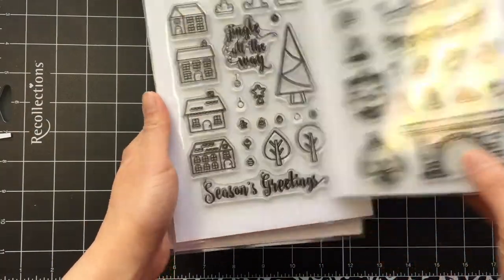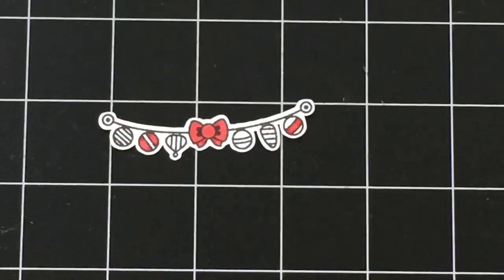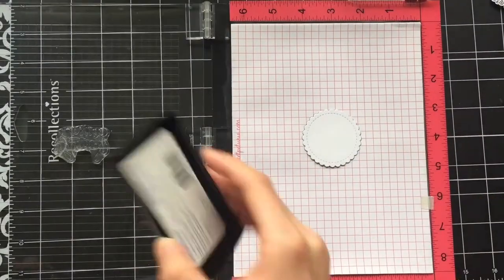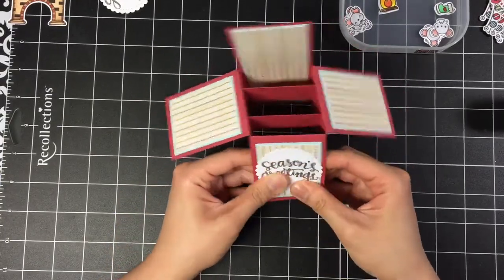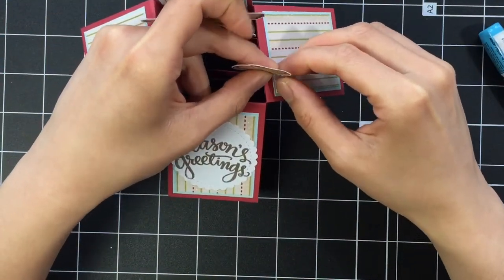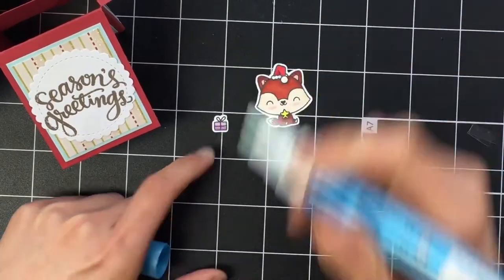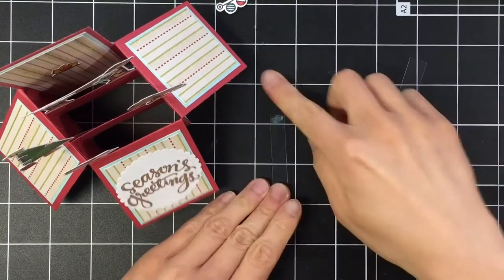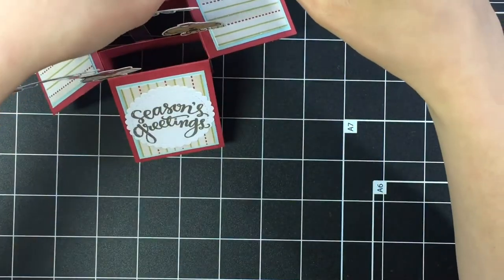Holiday Card Series 2017- Mama Elephant Merry Mantel Box Pop Up Card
Process video of how I make the interior of my box pop up cards featuring Mama Elephant's Merry Mantel.

If you're unfamiliar with box pop up cards, check out this video on how to make the box card base